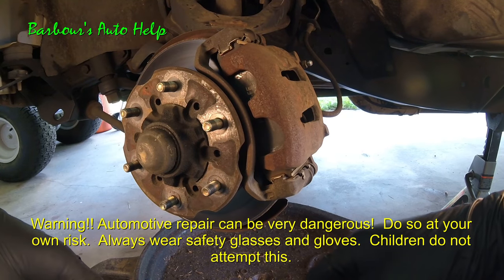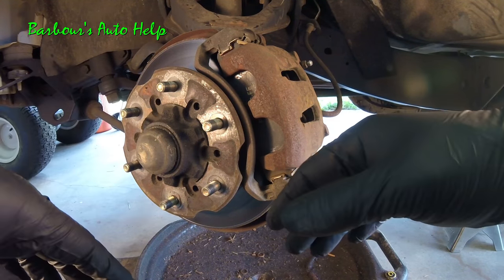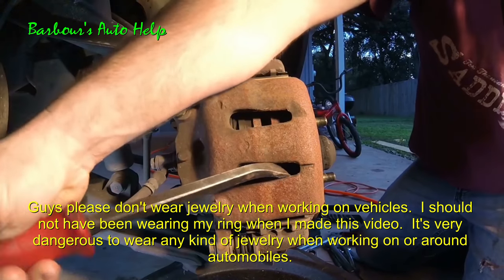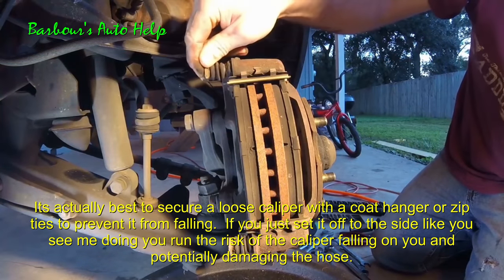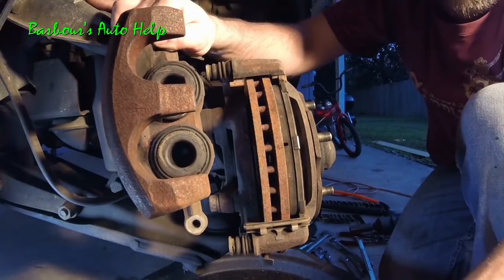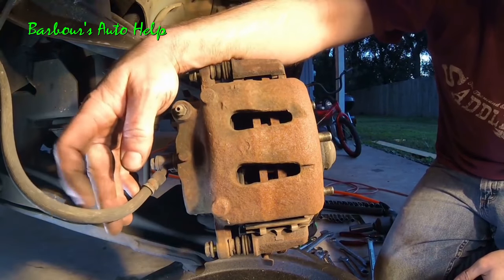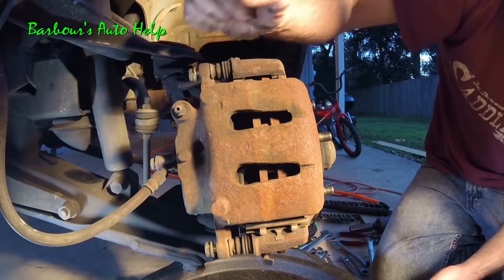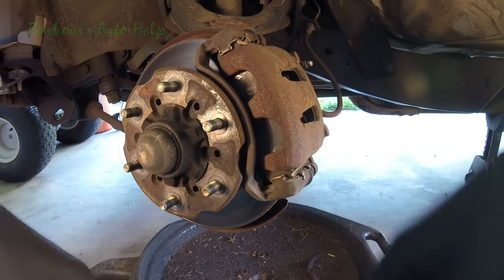How I Diagnosed a Seized Caliper Piston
In this video I share my experience with a locked up caliper piston and how I diagnosed it on my 98 Nissan Frontier.  While the vehicle featured in the video is a Frontier, caliper designs and points of failure are similar between most makes and models. (Always verify that any information in this video is applicable to the vehicle you are working on by using an appropriate repair manual.)  There are a few methods I use in this video that may be helpful to you in your attempt to diagnose the vehicle you are working on.  I did make a "more" comprehensive video going into better detail of how to diagnose locking up brakes.  You are welcome to watch it.  However, the video you are currently watching actually features a failed caliper.  So, this video will be of help too.

!!Warning!! If your brakes are locked up its going to be very hot just after driving.  The whole area that is affected is going to be very hot.  Let the vehicle cool down before attempting to diagnose the problem.  Don't touch a hot rotor or any hot brake component!  Injury can occur.  An infrared thermometer would be suggested to verify that the area is cool enough to work on.

Special notes:  Some calipers have twist in pistons and will have to be collapsed in using a different method than the one shown in this video. Also, (Very Important) in the process of diagnosing you problem you may have to open the brake system (i.e. opening a bleeder or taking a line loose).  If this is the case then you must make sure all the air is removed from the system before driving the vehicle.  Brakes do not operate properly with air in the system.  Also, of course, any loosened item will have to be tightened back up.

Here is a link to a video where I go into more detail on how to diagnose locked up brakes.

Here is a link to a video that features a locked up brake caliper caused by a clogged brake hose.

Here is a link to a video showing 4 different ways to collapse a brake caliper.

Here is a link to a video showing how to collapse a twist in caliper piston.  (Usually used on the rear for parking brake applications)

How to bleed brakes.  (Note: special equipment may be needed for some cars which is not shown in the linked video.)